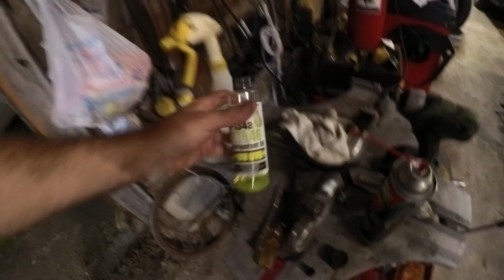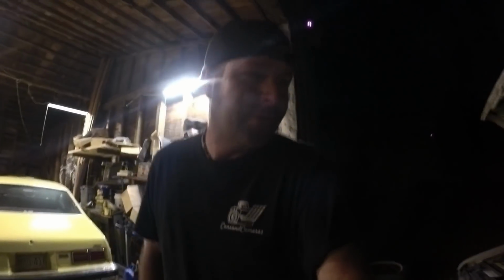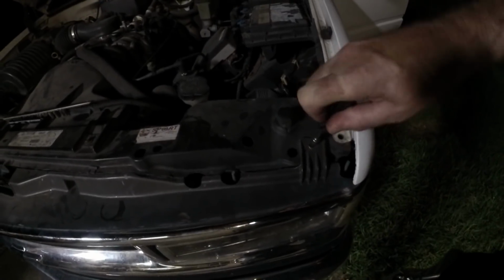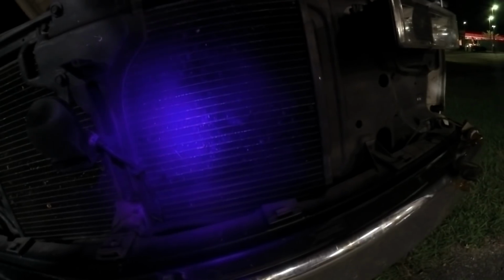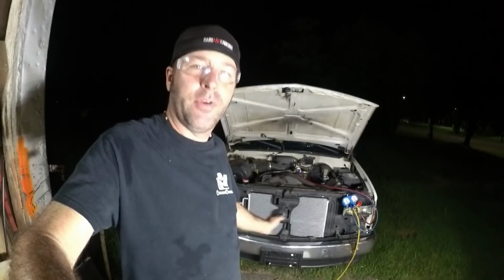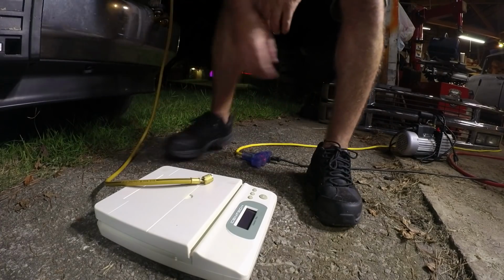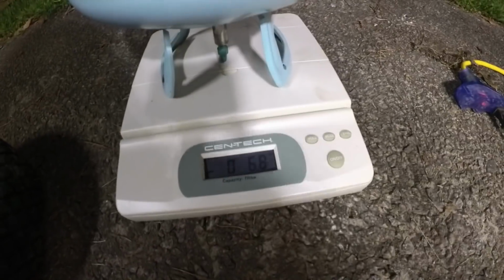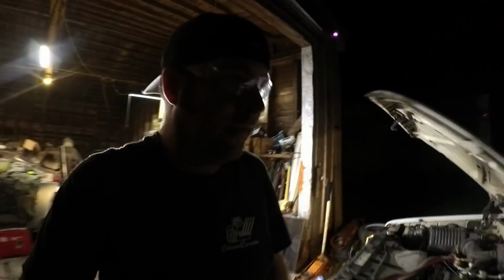My First Job Since My Injury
This video was me trying to wrench on one of my cars to see how well I can handle my pain from my surgery. It went better than I thought it would and i got my ac back.